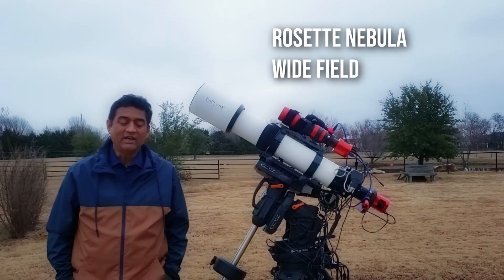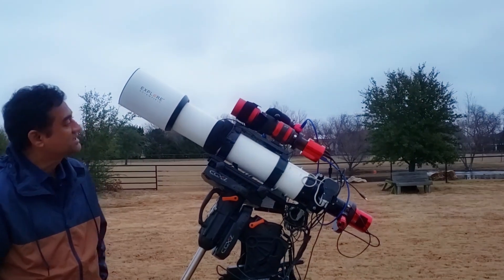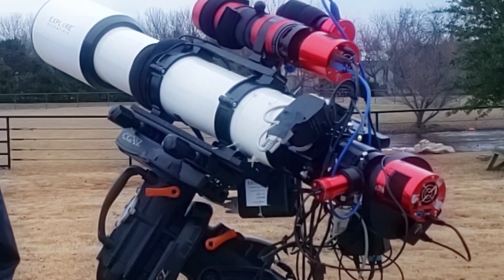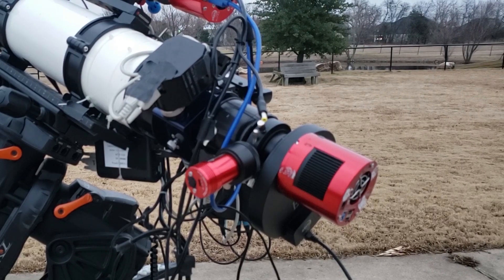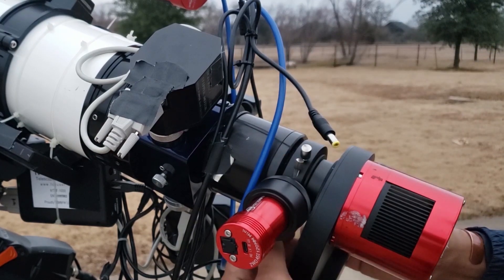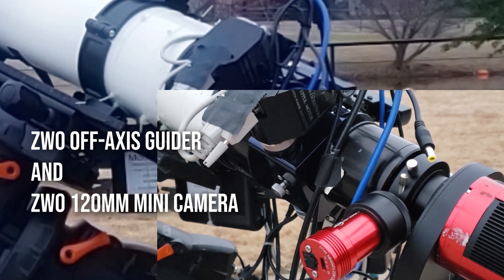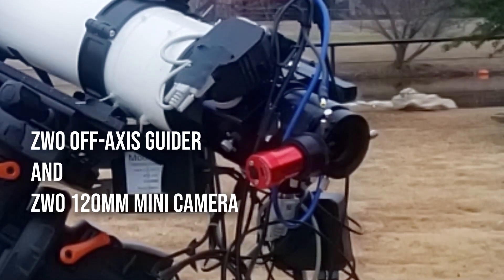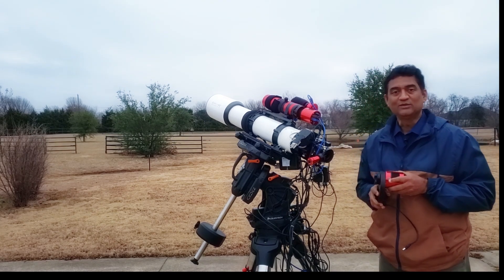How to use off-axis guiding (OAG) for Astrophotography | Rosette Nebula through Redcat telescope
I have been using guide scope with my main telescope for a long time.  I think I finally decided to use an off-axis guider always with my refractor.

Regards,
Ray